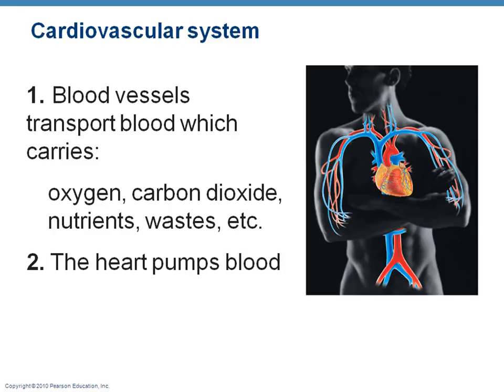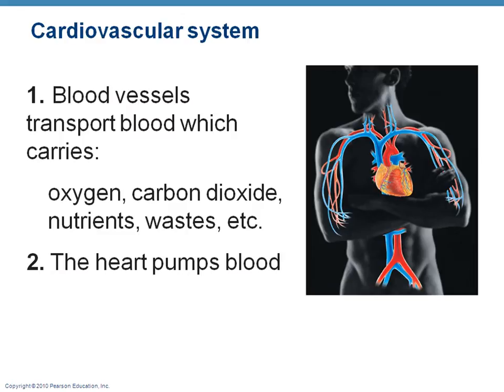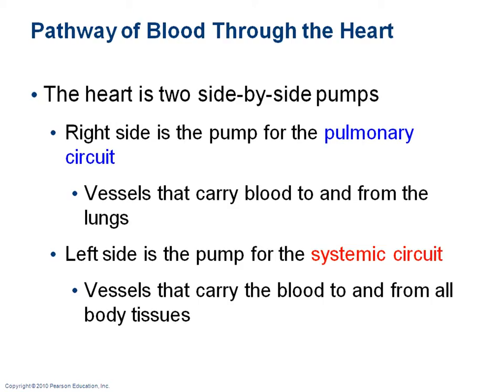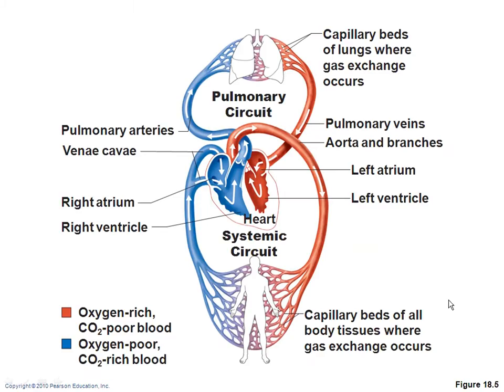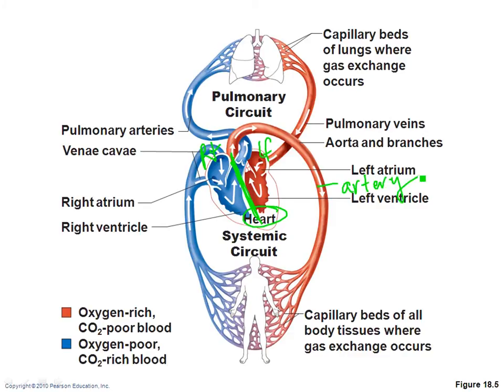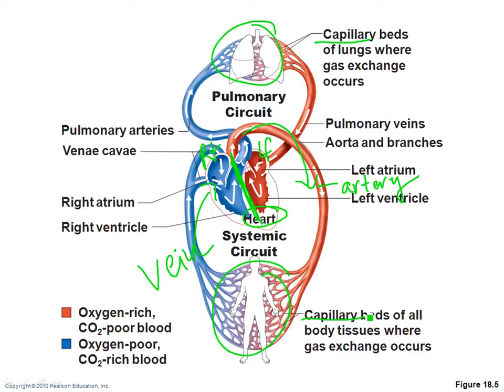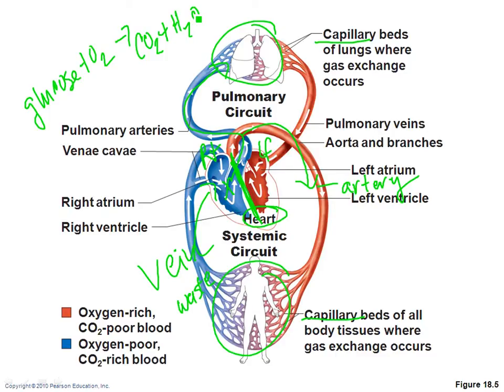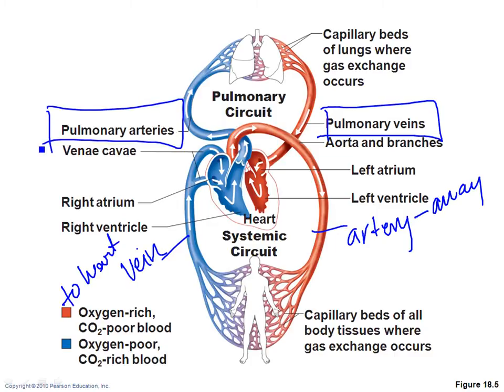Chapter 18- Cardiovascular System